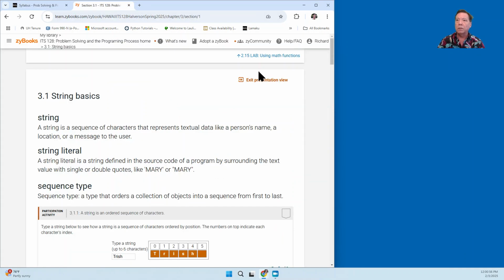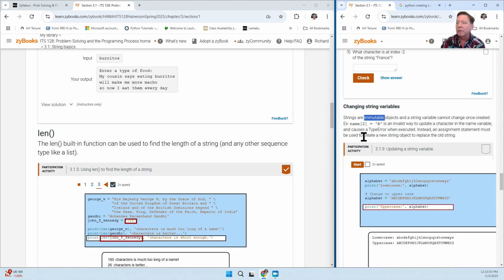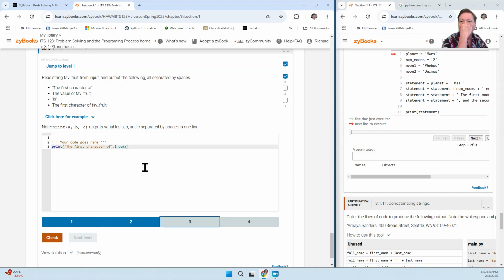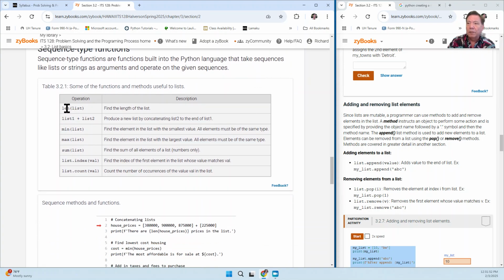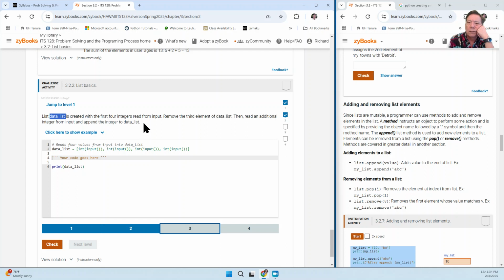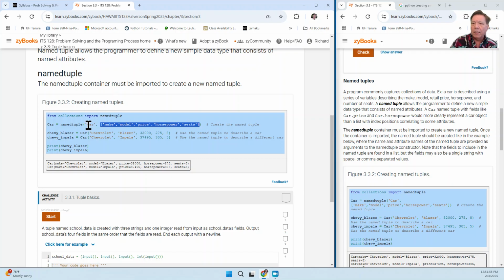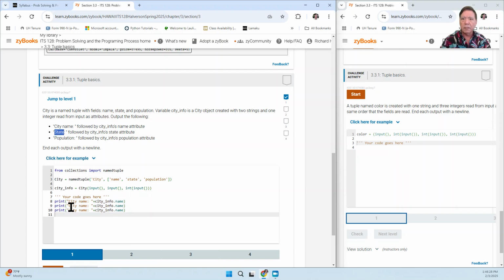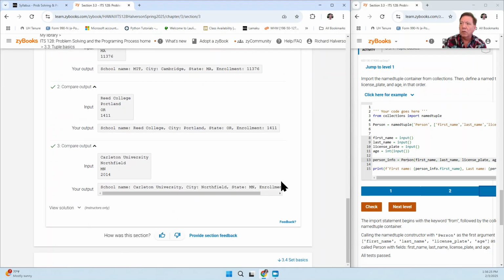ITS128 Spring 2025 Video 04 Chapter 3 Part 1